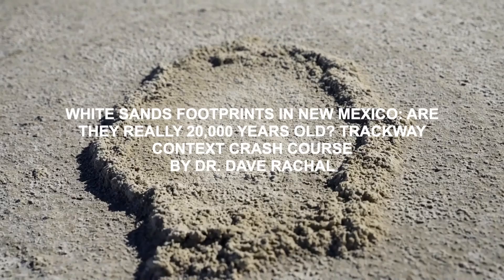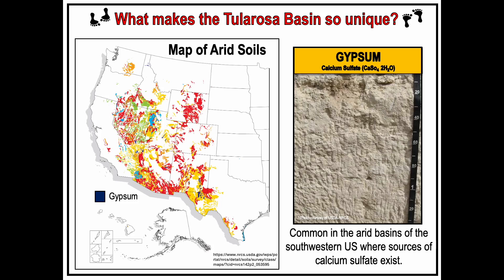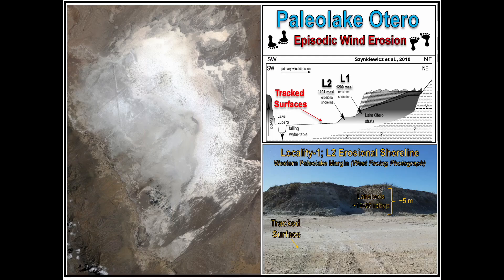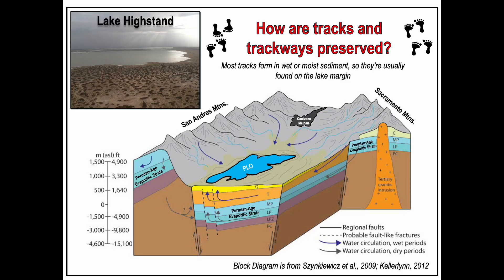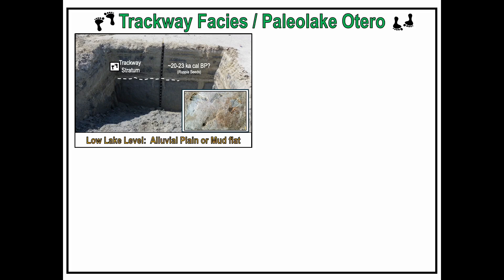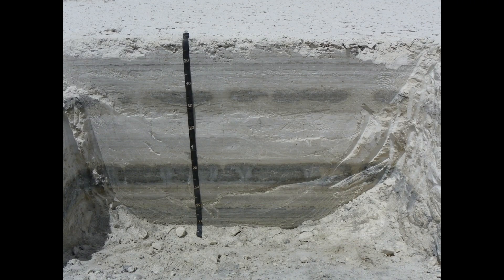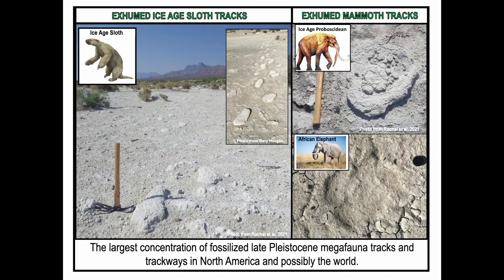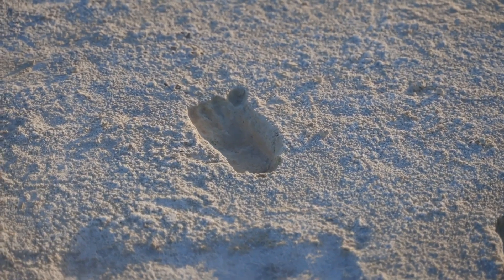White Sands Footprints in New Mexico: Crash Course by Dr. Dave Rachal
Uncover the secrets of White Sands National Park and the Tularosa Basin with guest Dave Rachal as he unravels the story of ancient footprints, from Ice Age megafauna to early humans—trapped in sediments for thousands of years!

Chapters

00:00 Understanding the Complexity of White Sands Footprints
02:58 Geologic and Geomorphic Context of Tularosa Basin
05:34 Preservation of Tracks and Trackways
08:22 Exploring Megafauna and Human Footprints